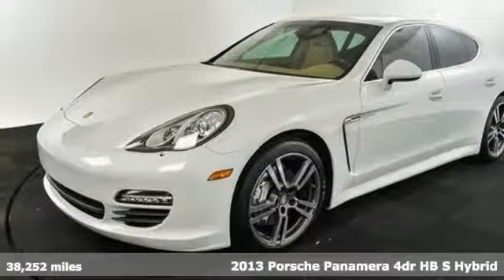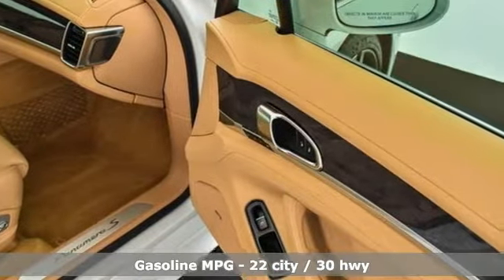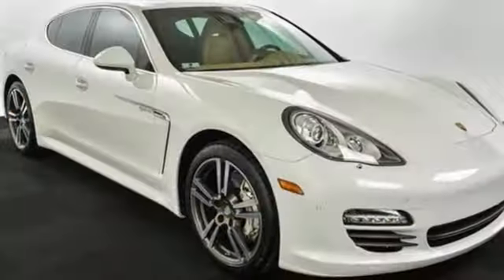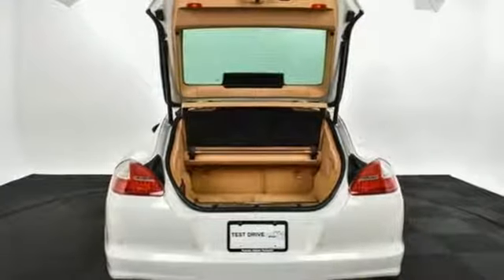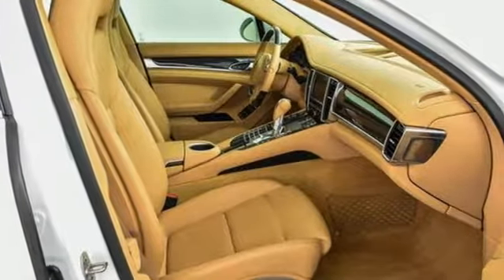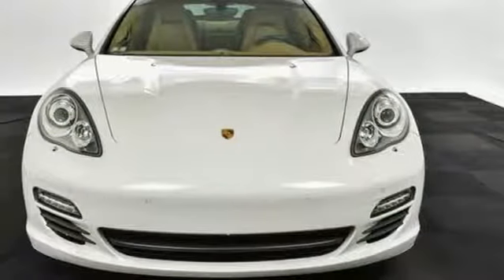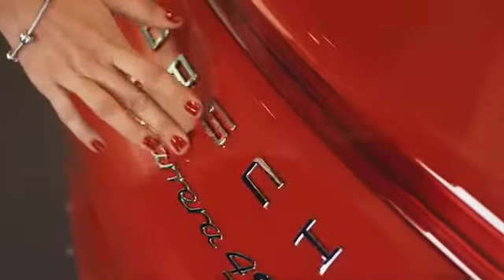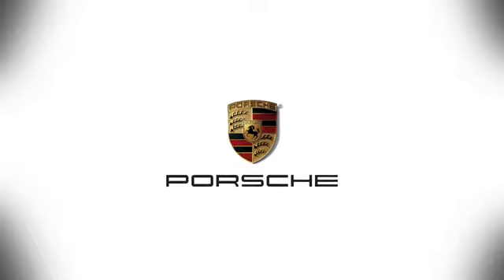Used 2013 Porsche Panamera Atlanta Alpharetta, GA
Year: 2013
Make: Porsche
Model: Panamera
Trim: Hybrid S
Engine: 3.0L V6 DI 24V
Transmission: 8-Speed Automatic with Tiptronic
Color: White
Interior: Luxor Beige
Mileage: 38252
Stock #: P31138A
VIN: WP0AD2A79DL045345
Clean CARFAX. Certified. White 2013 Porsche Panamera Hybrid S brbrPorsche Certified. brbr14-way Power Seats with Memory Packagebr20" 911 Turbo II WheelsbrAnthracite Birch Interior PackagebrBoseA® Audio PackagebrComfort Plus PackagebrHeated Multifunction Steering Wheel in Anthracite BirchbrHeated Steering WheelbrbrPorsche Certified Warranty good for 2 additional years starting at your date of purchase. Enjoy peace of mind and compelling finance offers when purchased with the Porsche Approved Certified Warranty.brbrWe look forward to hearing from you. Advertised price includes $599 Dealer Service Fee. Odometer is 16236 miles below market average! 22/30 City/Highway MPGbrbrPorsche Approved Certified Pre-Owned Details:brbr * Roadside Assistancebr * Warranty Deductible: $0br * Transferable Warranty (between private parties)br * 2 year/Unlimited miles beginning after new car warranty expires or from certified purchase date. Includes Trip Interruption reimbursementbr * 111 Point InspectionbrbrAwards:br * 2013 KBB.com Best Resale Value Awards * 2013 KBB.com 5-Year Cost to Own Awards * 2013 KBB.com Brand Image AwardsbrbrbrReviews:brbr * If your next sports car requires easy entry and exit for all four passengers, the 2013 Porsche Panamera tops a very short list of options. Its low-slung stance and 911-like shape help it stand apart from other performance 4-doors that are merely beefed-up luxury sedans. Source: KBB.combr * Impressive cornering ability; engine choices from willing to thrilling; high fuel economy of Hybrid model; comfortable ride; beautiful cabin quality. Source: Edmunds

Address:
4006 Carver Drive